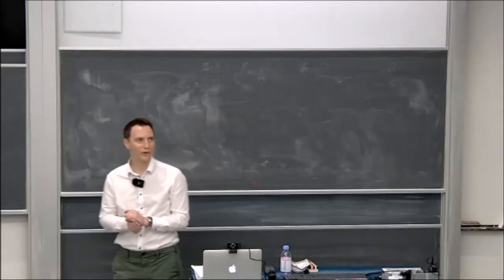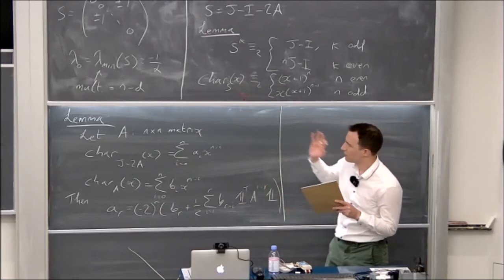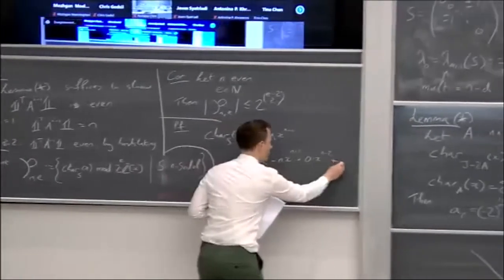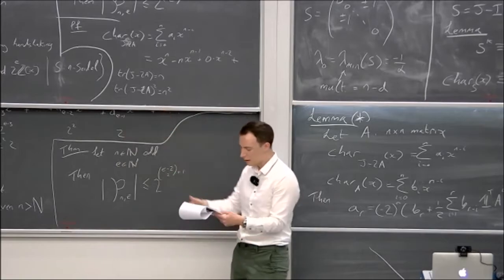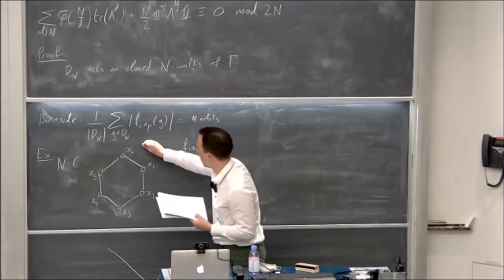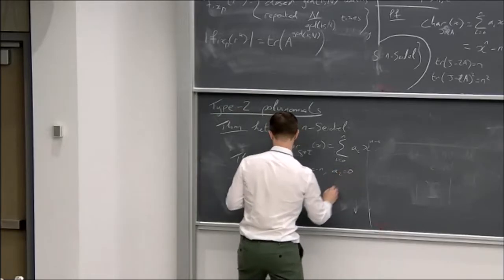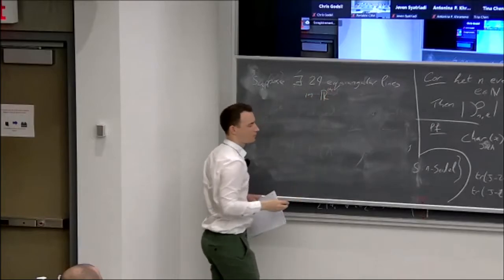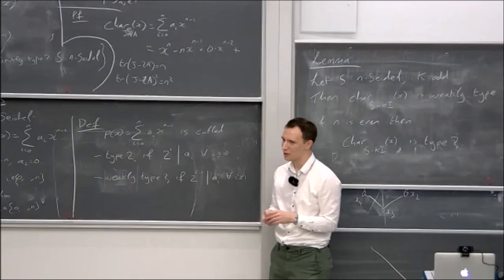Gary Greaves: Equiangular Lines II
Gary Greaves: We introduce equiangular lines and the problem of finding large systems of equiangular lines in Rd and Cd. We will focus on the problem when d is small and show how to this problem was recently solved for Rd when d = 14, d = 16, and d= 17.